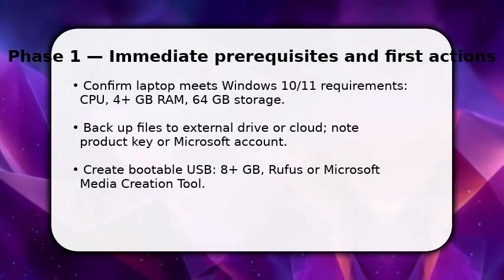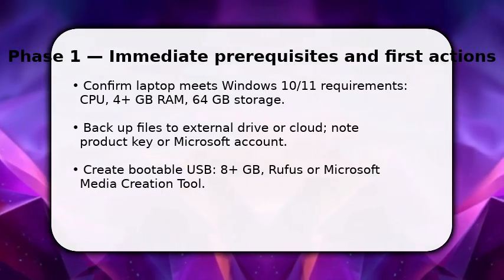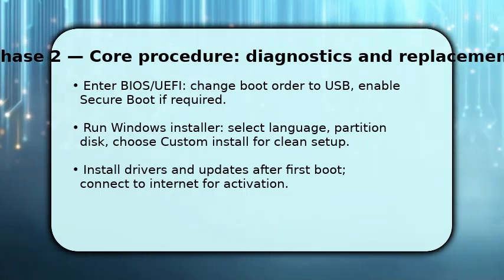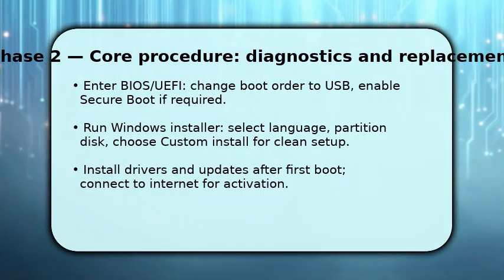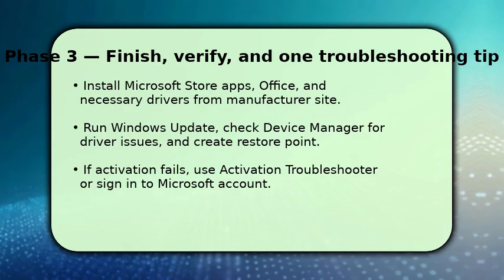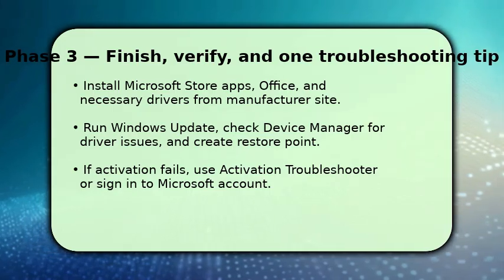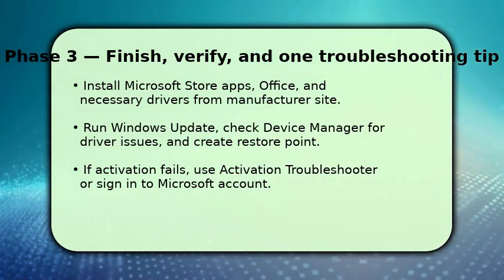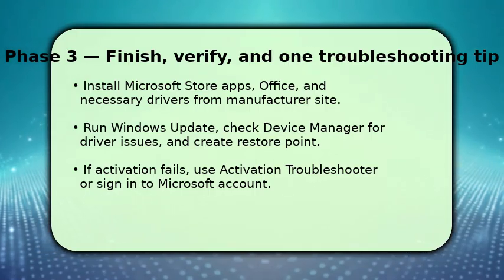How to Put Microsoft on Laptop - Full Guide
How to Put Microsoft on Laptop - Full Guide | 🔒 Surfshark VPN Deal — Stay private and secure. $1.99/mo + 3 Months Free ▸

Discover the step-by-step process of installing Microsoft Office on your laptop with our comprehensive guide. From system requirements to final installation, we cover everything you need for a smooth setup.